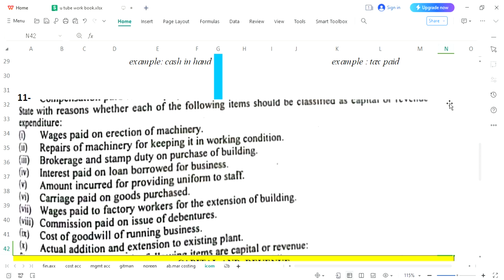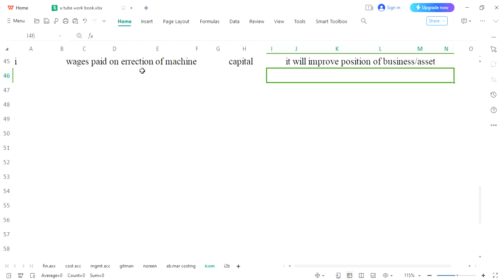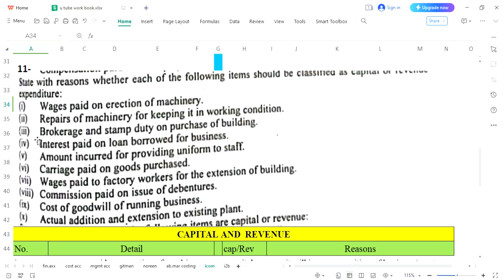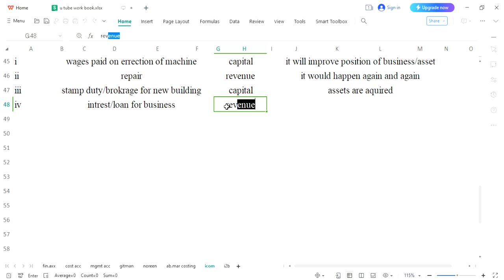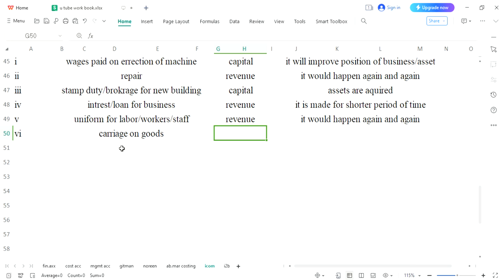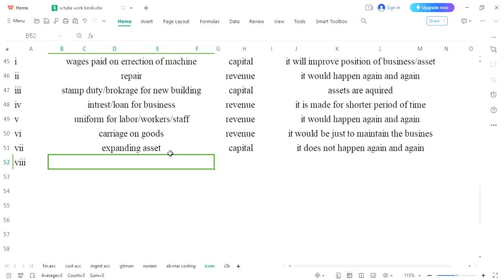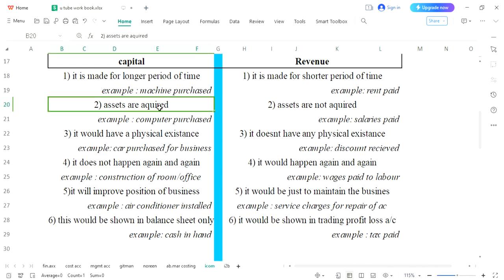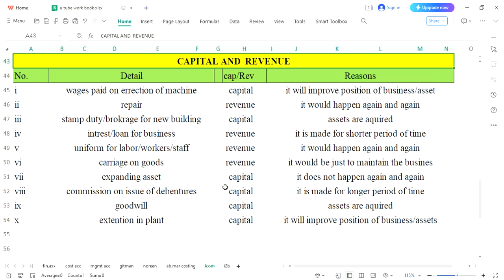captial revenue Q 12